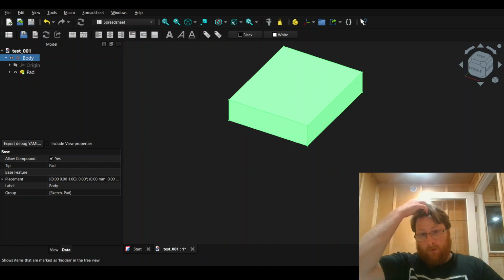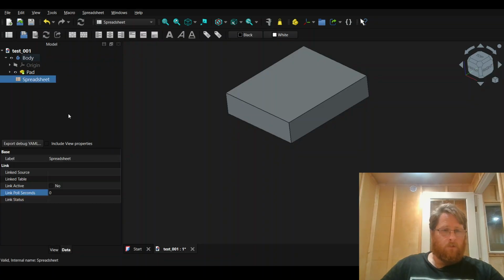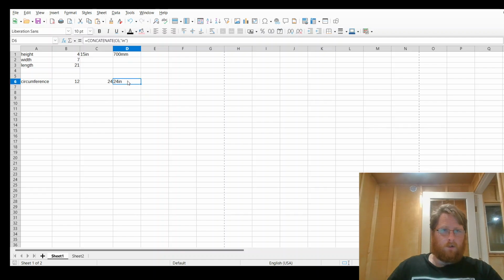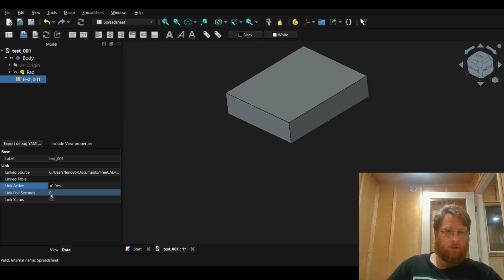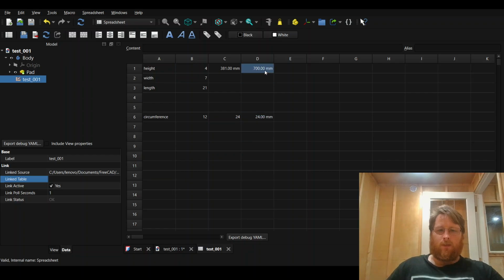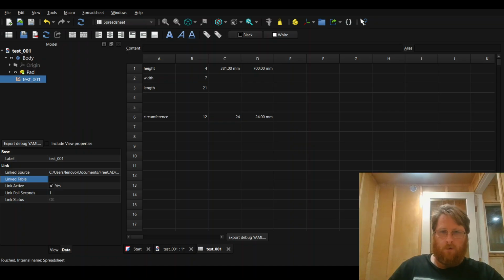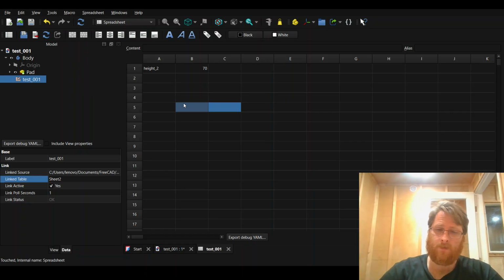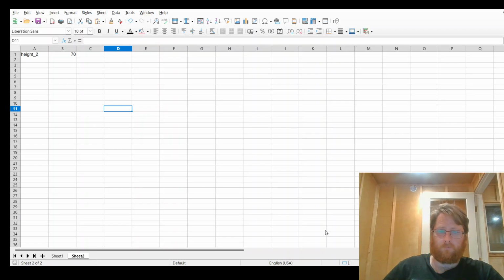FreeCAD External Spreadsheet Integration [Part 1]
I am working on a version of FreeCAD that fits my workflow. In this video, I showcase the use of an external spreadsheet. There is no Part 2 yet.